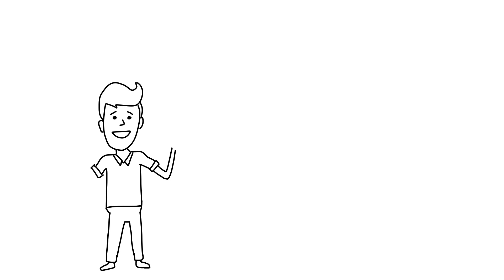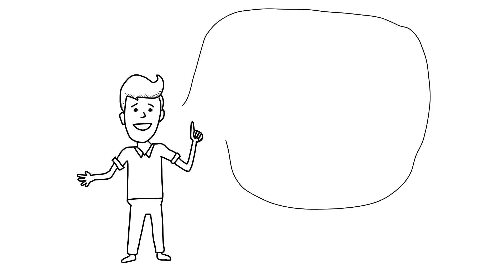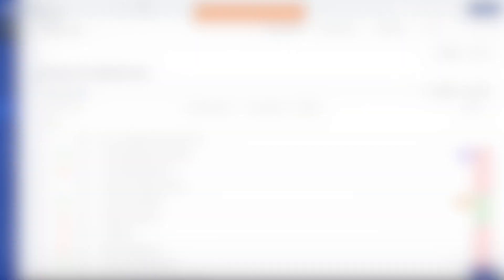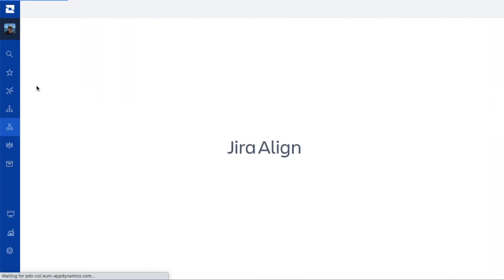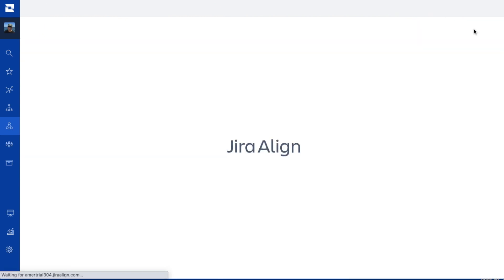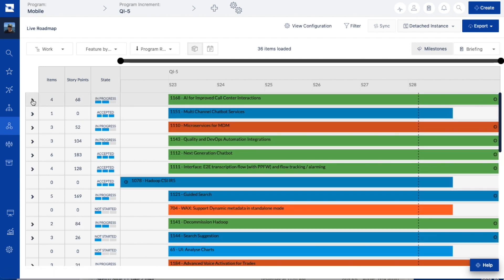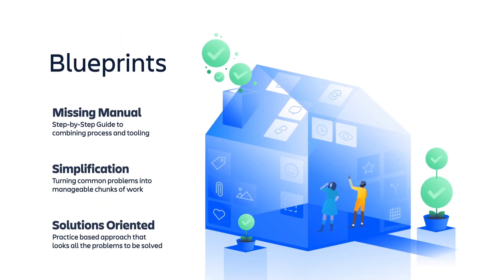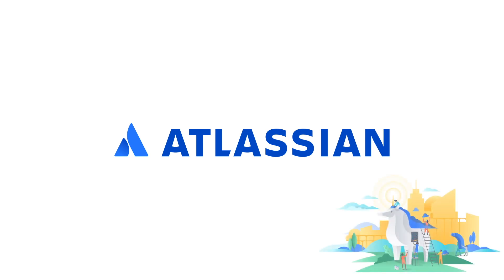Jira Align Blueprint - How to Prioritize Work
Atlassian’s Agile at Scale Solution Blueprints are manuals that connect best-of-breed scaled agile concepts to the tactical how-to details of implementing those concepts with Atlassian’s agile products. In this video we explore how to prioritize work, manage the feature backlog, and ensure organizational alignment so that teams know they are working on the most important things.